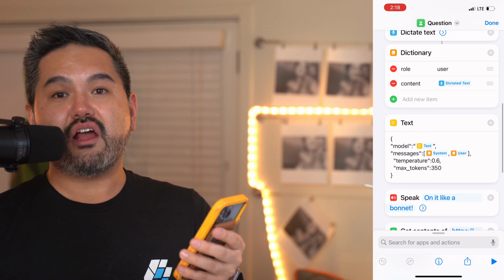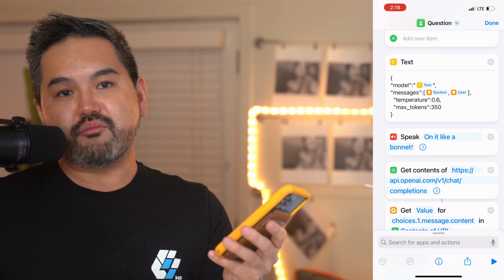Activate ChatGPT on SIRI for both iWatch & iPhone at just $1/mo – Easy instructions 🤯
Today, we're diving into a cool tutorial on how you can access and chat with one of the most advanced AI models, GPT-4, right from your iWatch and iPhone for less than $1 a month!

👨🏻‍💻 Elevate your AI game: Get exclusive content and tutorials in my AI Dev Newsletter!

⭕️ {Our New Circle Community, Office Hours, Chat, Bot Code etc, Livestreams}

In this video, I'll walk you through the simple process of setting up a shortcut automation in the iOS ecosystem to interface with OpenAI's GPT-4. This allows you to ask questions and get detailed responses right from your wrist or pocket. You'll learn how to get your OpenAI API key and install the custom shortcut I've prepared for you.

But we're not stopping there! We'll also explore some practical use cases, such as using your new AI assistant for cooking instructions, translation, trivia nights, and much more. All this, powered by a multi-billion dollar technology, right on your wrist!

Links to the shortcut and OpenAI platform are provided in the description below.

So, if you're excited about integrating AI technology into your life to become more productive, successful, wealthy, and free, make sure to like this video, share it with your friends, and subscribe to my channel for more insightful videos like this one.